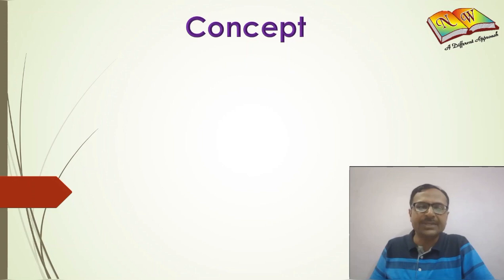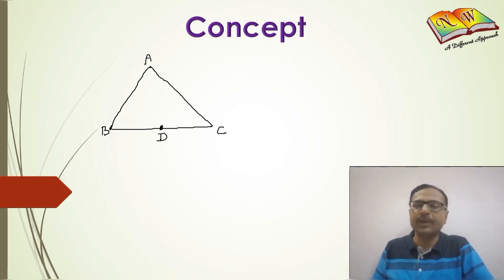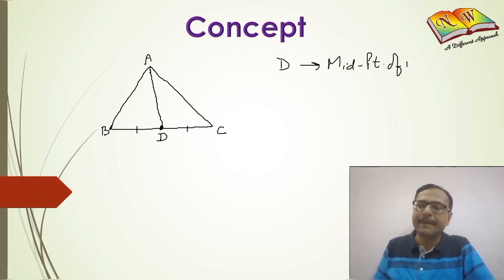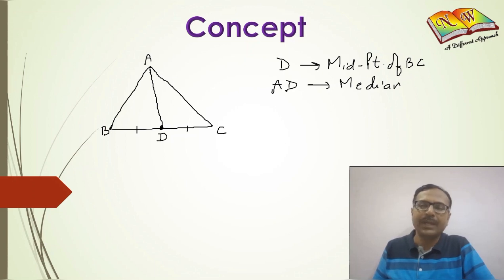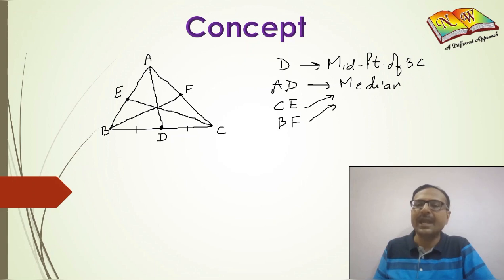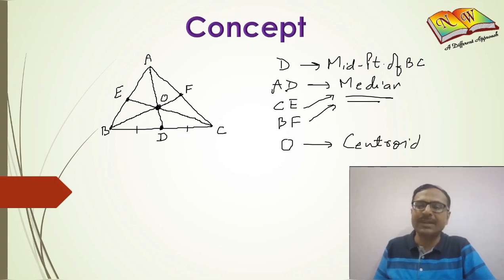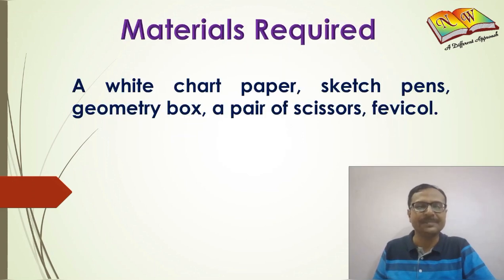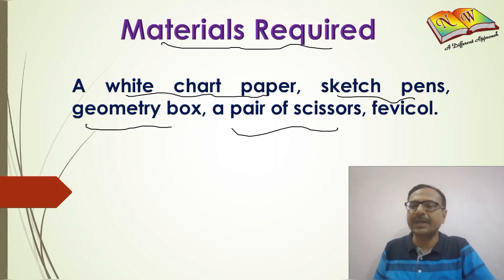Class 7th/Mathematics Experiment/New Way Publications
Topic:- to introduce median of triangle